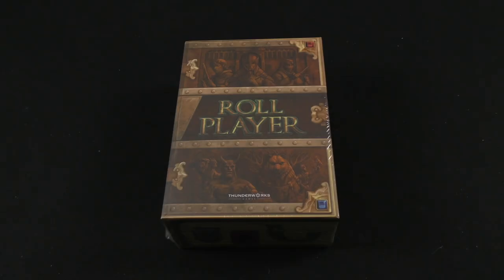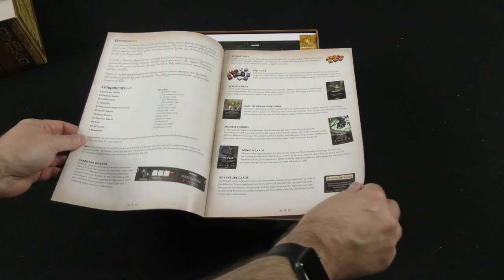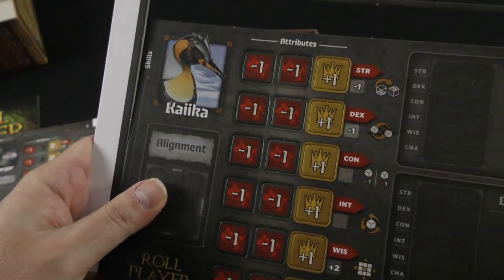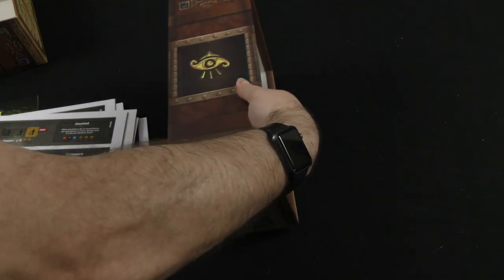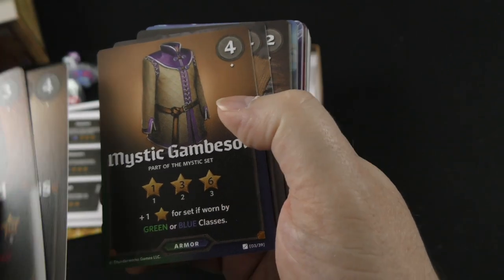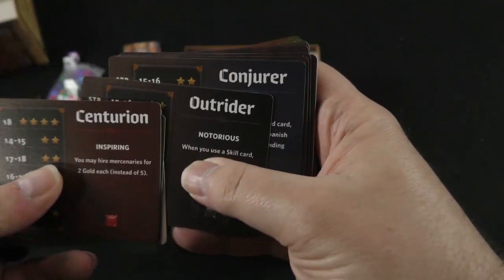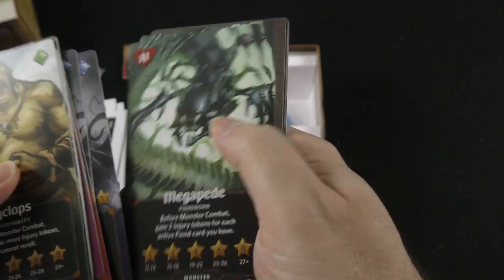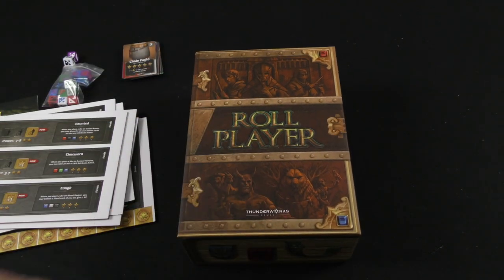Roll Player: Fiends and Familiars - Daily Game Unboxing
Dice Tower West! (Mar 3 - Mar 7, 2021)